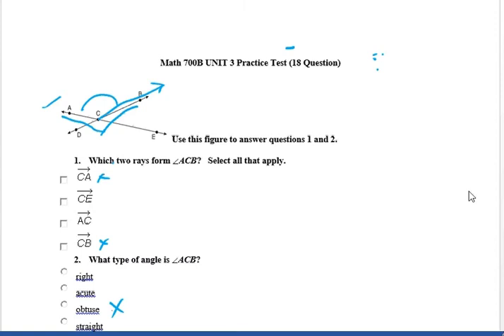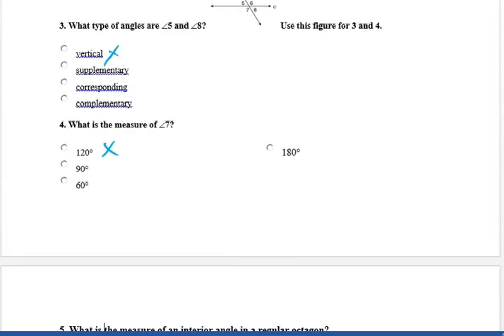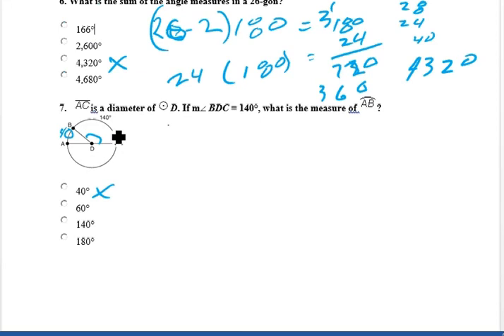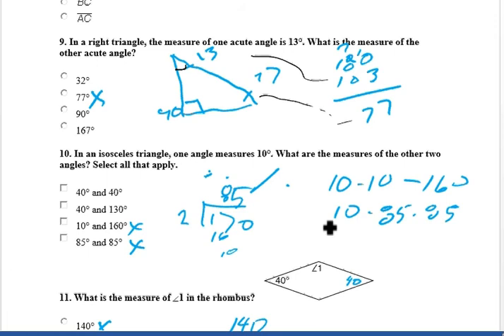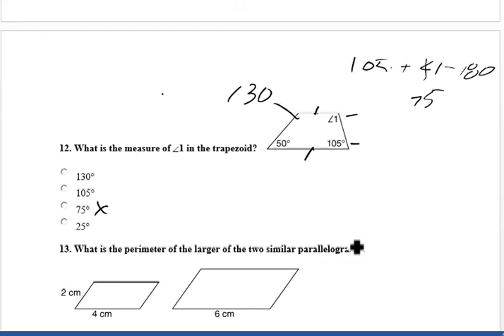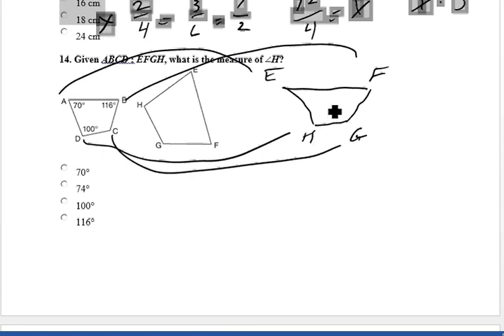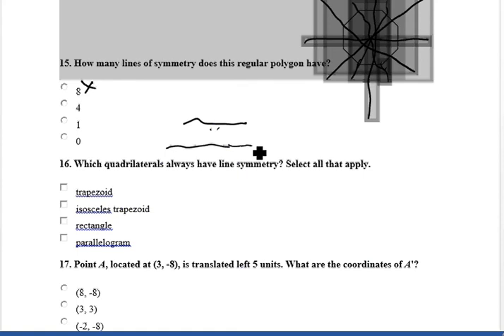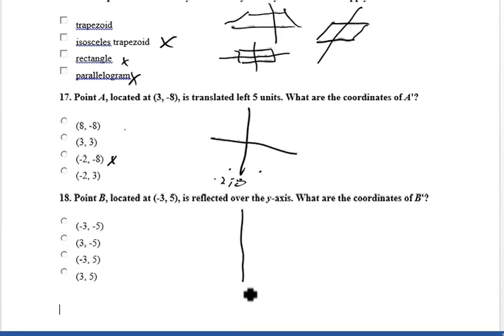700B U3 Practice Test